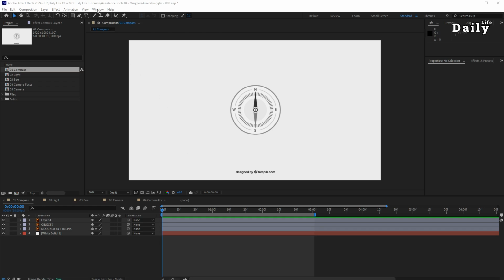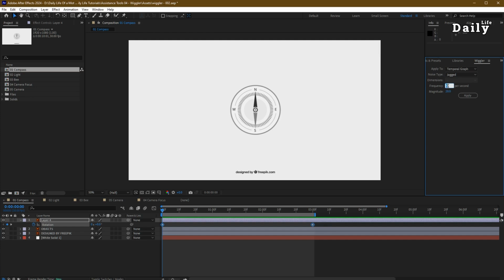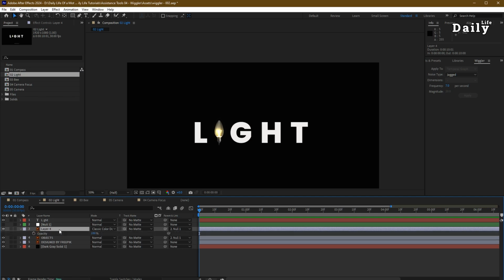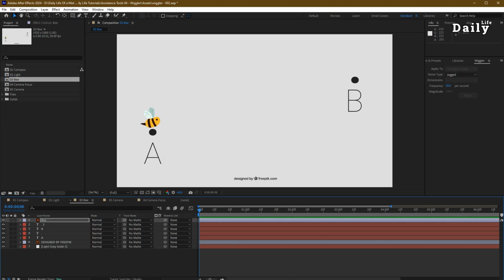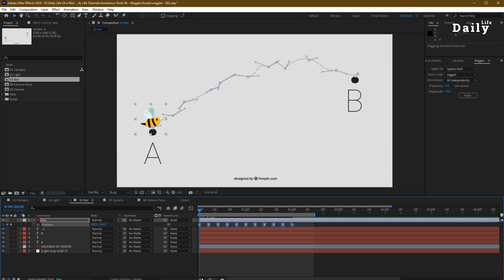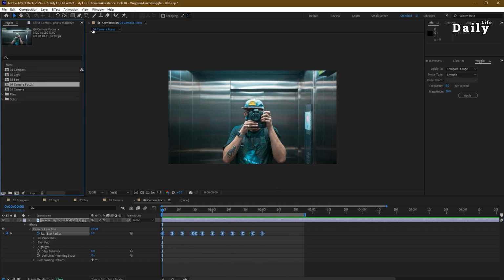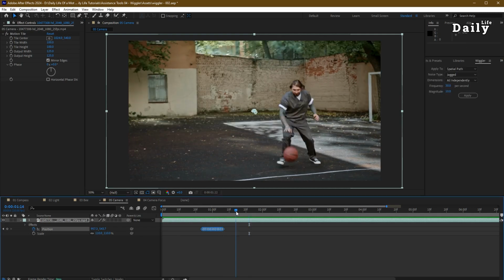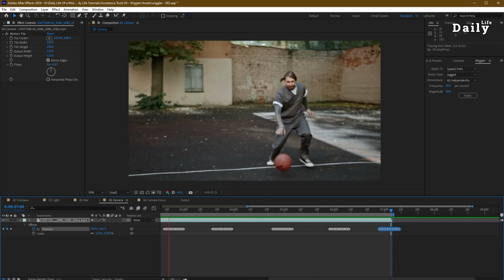Unlock Powerful Tools in After Effects 04 | Mastering the Wiggle Tool in After Effects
Welcome to another episode of the Daily Life of a Motion Designer! In this tutorial, we dive deep into the powerful 'Wiggler' tool in Adobe After Effects. Learn how to use the wiggle effect to add random motion to your animations, from rotating objects like a compass hand to creating flickering lights and realistic bee movements. I'll show you step-by-step how to use the Wiggler for rotation, opacity, position, and even for simulating camera focus effects. Whether you're looking to create smooth or jagged motion, this tutorial has you covered.

0:00 What is the Wiggler Tool?
1:00 First Exercise: Wiggler for Rotation
2:07 Second Exercise: Wiggle for Opacity
3:00 Third Exercise: Wiggle for Position
4:03 Forth Exercise: Adding Wiggler to an Effect
4:37 Fifth Exercise: Simulation Camera shake with Wiggler Tool